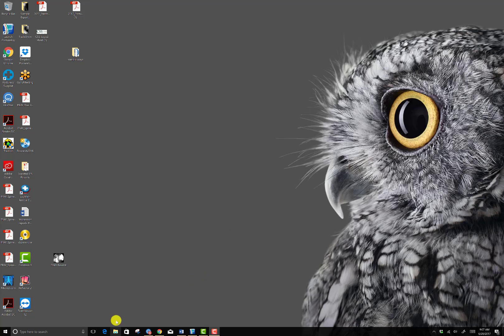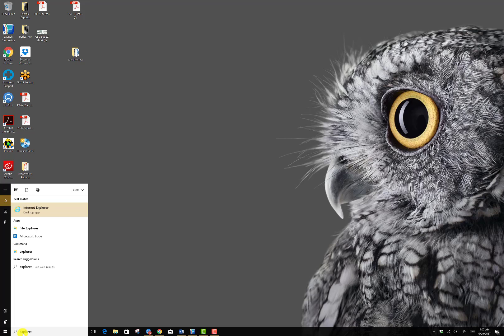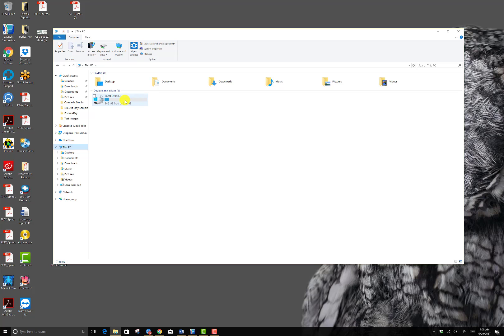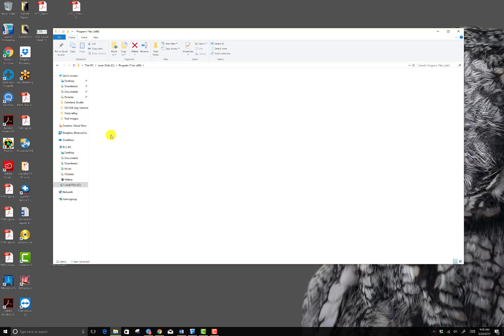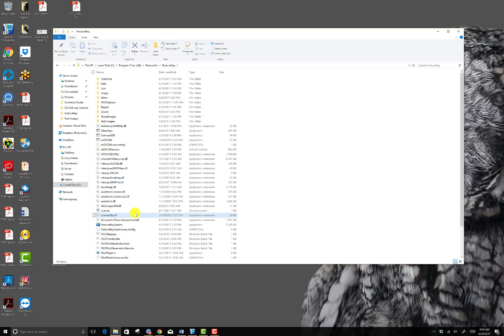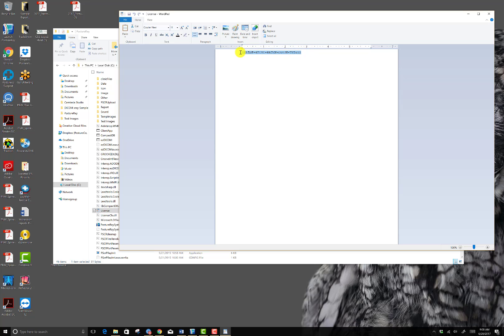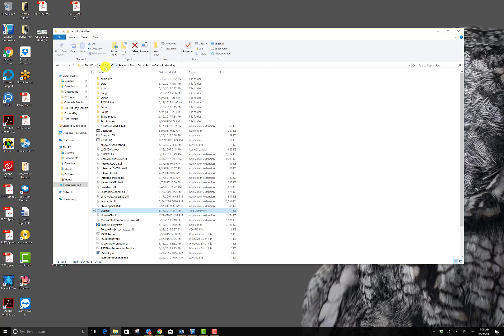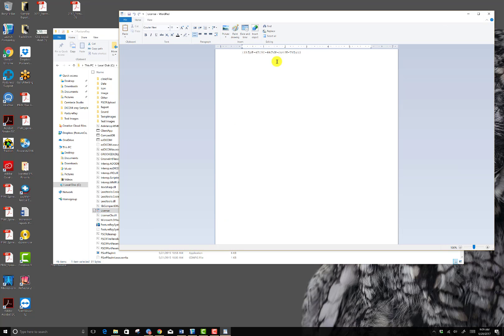Find license - PostureRay